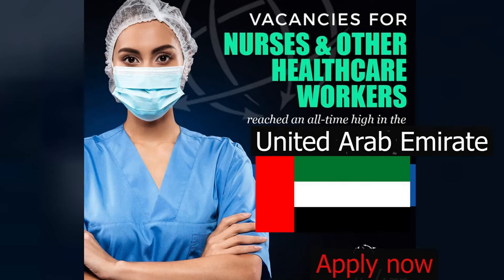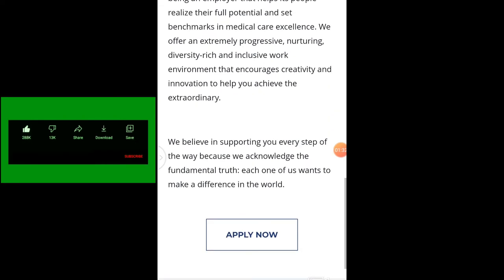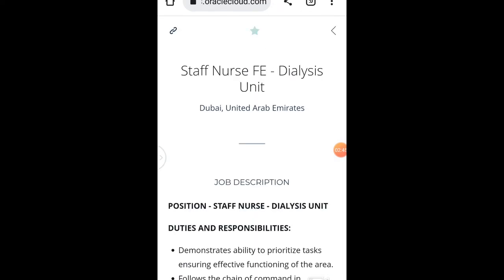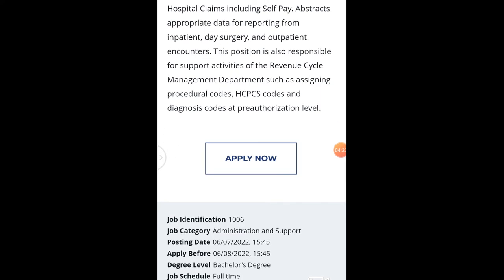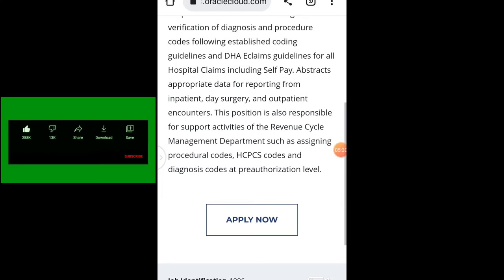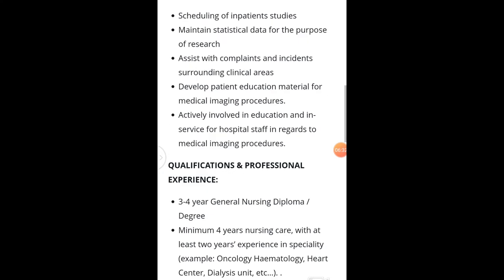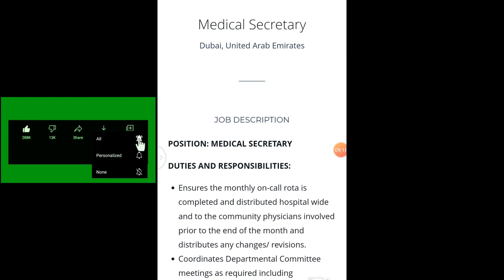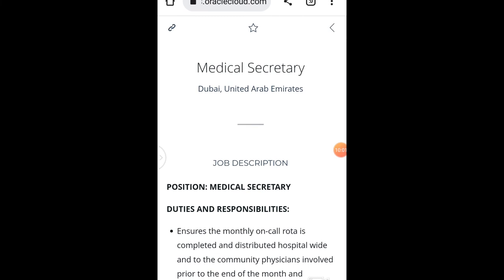VACANCIES FOR NURSE AND OTHER HEALTHCARE WORKERS IN UAE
CHARGE NURSE: Charge Nurse- Psychiatry OPD for NMCSH Electra Street AUH